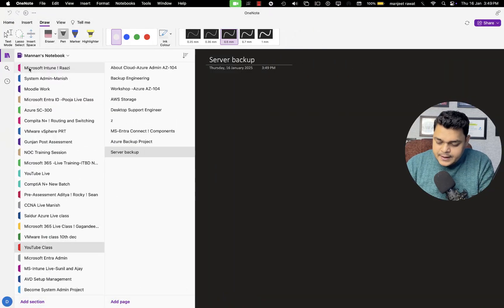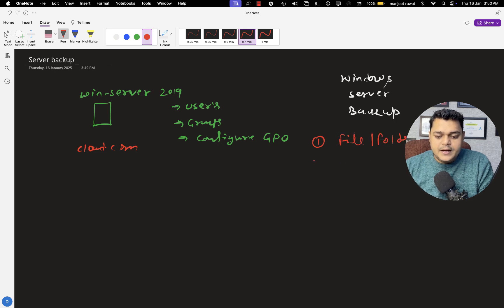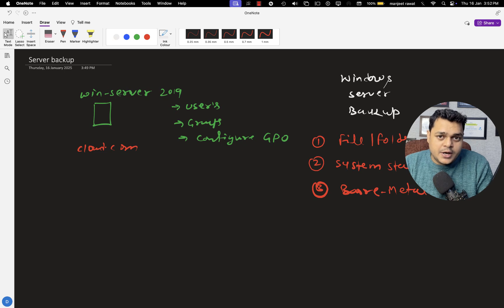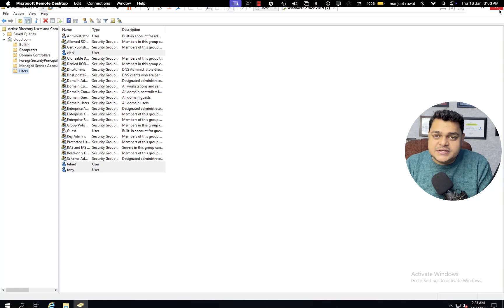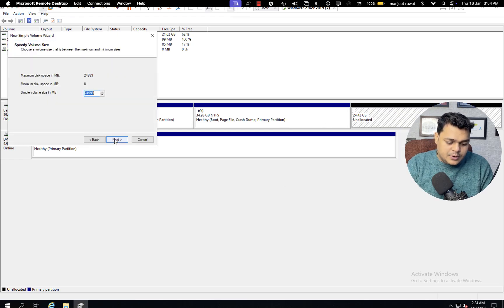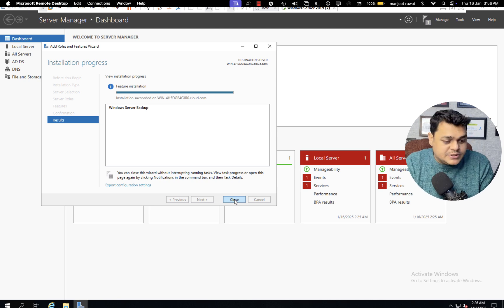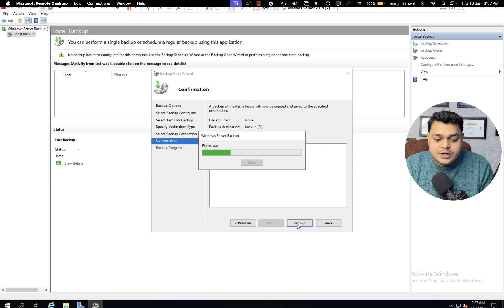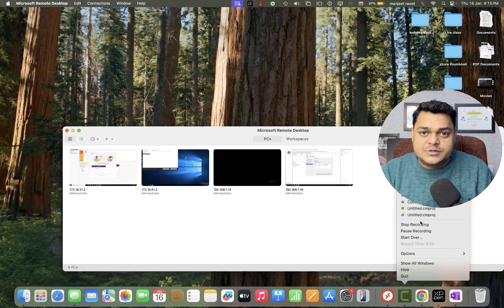How to configure Windows server backup ! System State Backup ! Bare-Metal Backup ! DAY-22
This is another session of How to Become System Admin in 2025 and in this session you will learn about how to take backup for active directory and full server backup step by step guide.